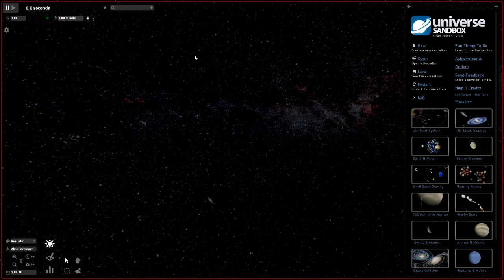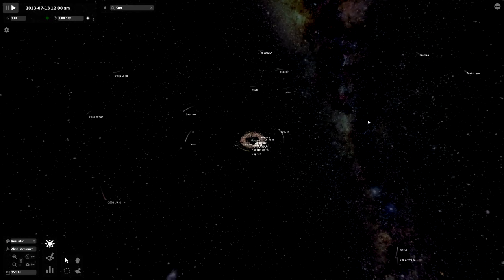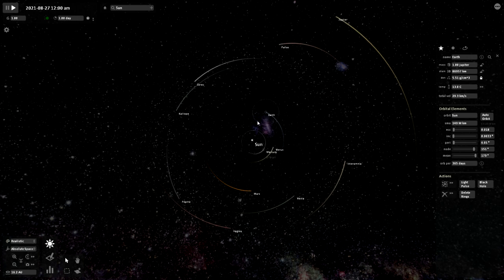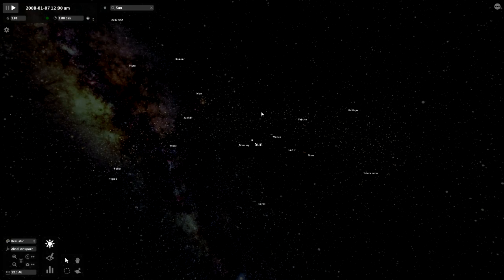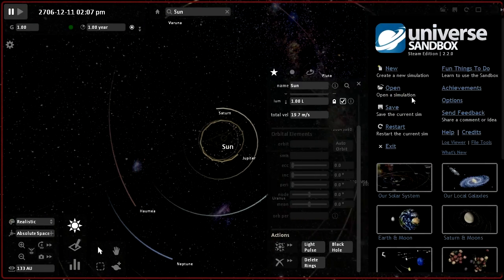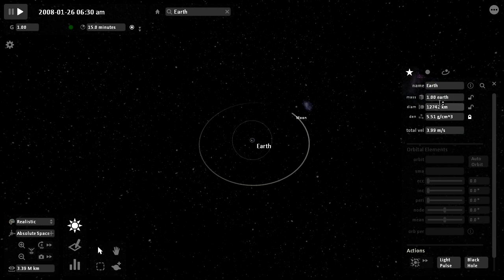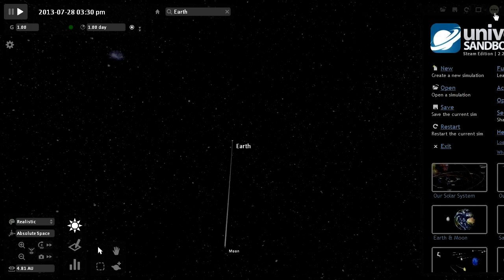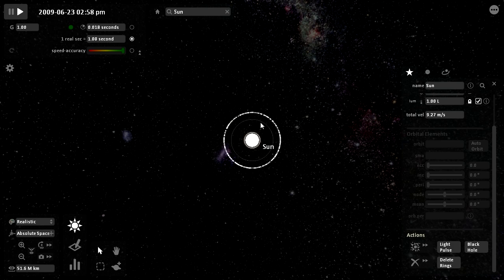Let's Look At: Universe Sandbox [PC]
To make a YouTube channel from scratch, first you must create the universe.

If you enjoyed this video, please consider supporting it by clicking the Like button. It helps a lot!